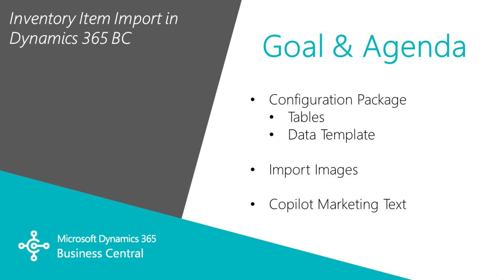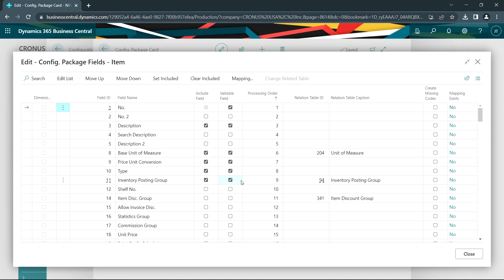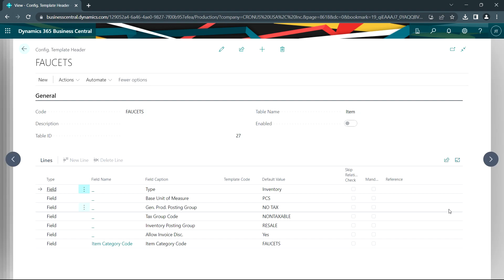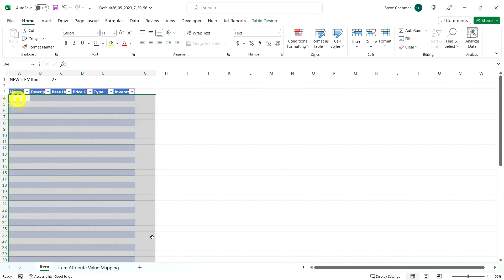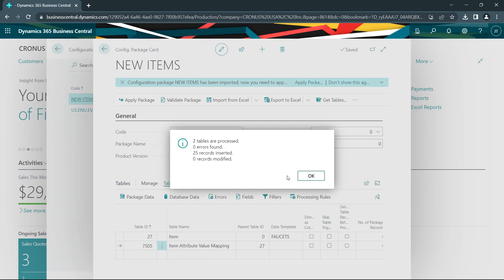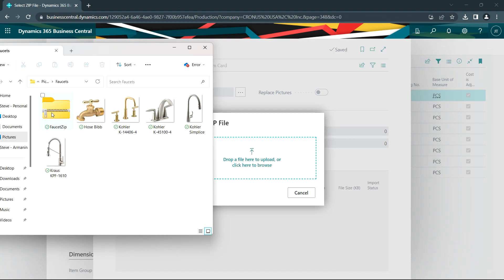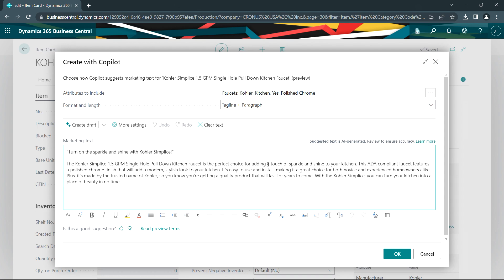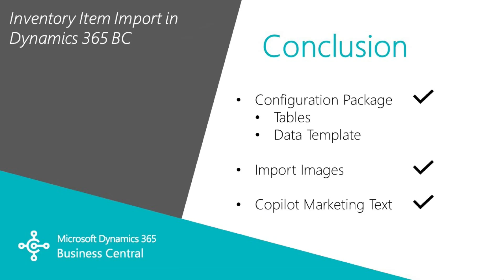How to Import Inventory Items in Microsoft Dynamics 365 Business Central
In this video we will show you how to use Inventory Item Import in Dynamics 365 Business Central.